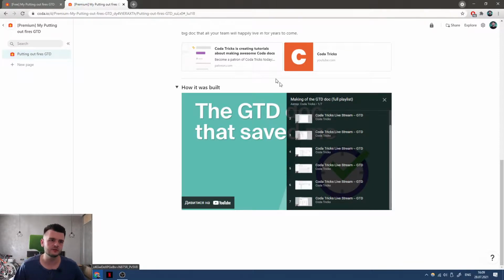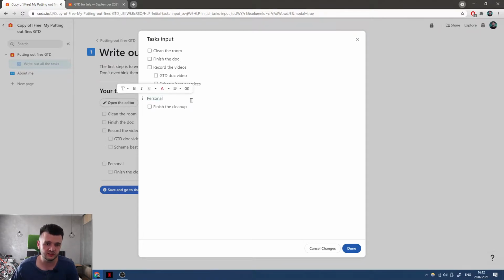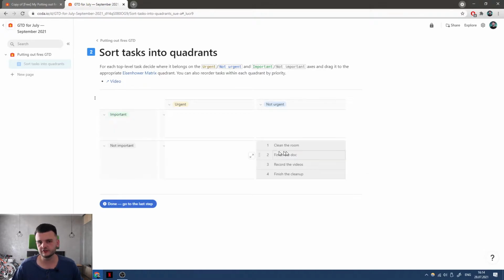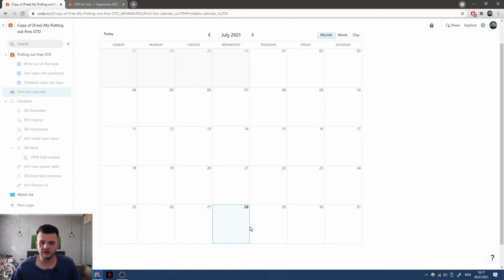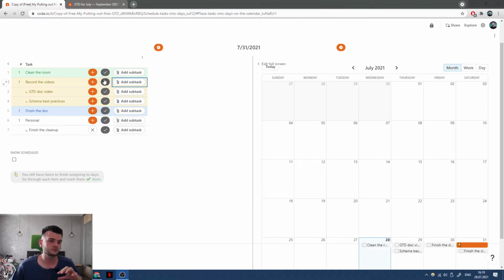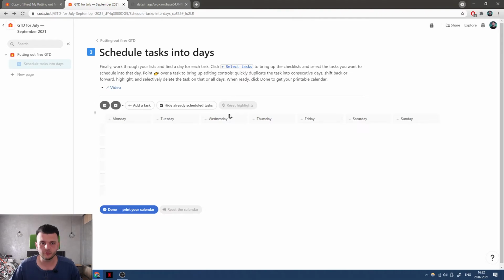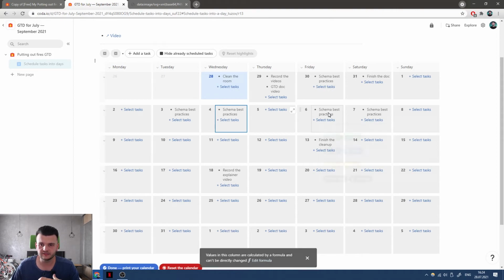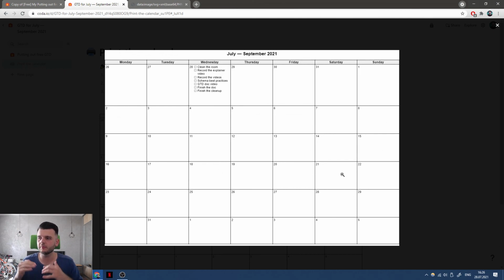Putting out fires GTD: what changed